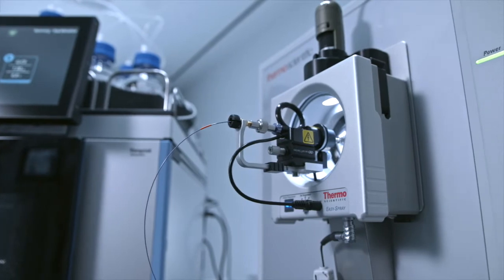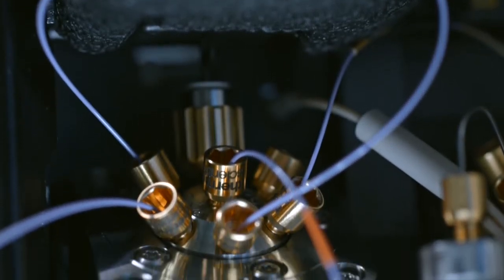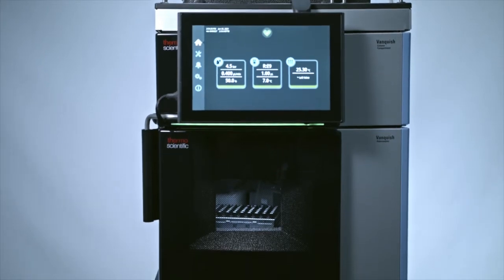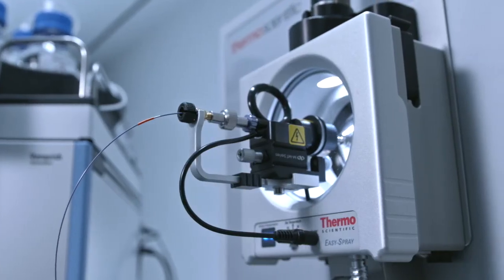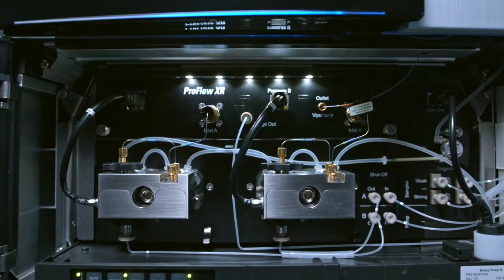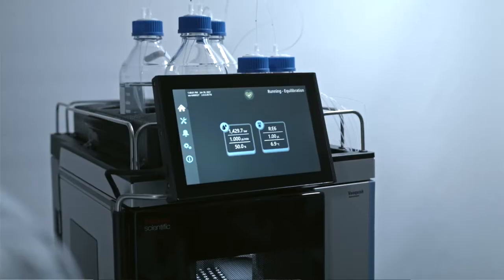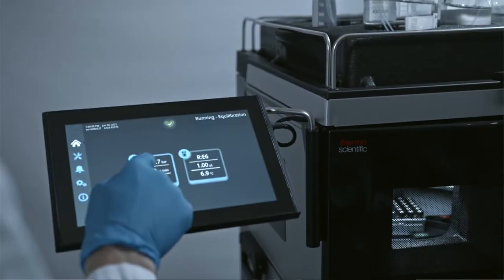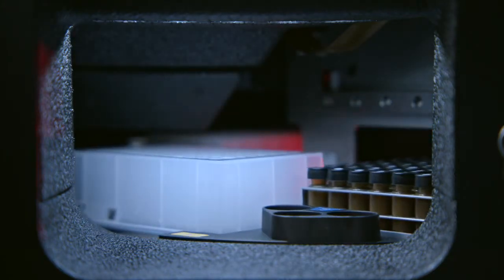Thermo Scientific Vanquish Neo UHPLC System: Listen to a Long-Term Customer Experience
Learn how David H Perlman at the Merck Exploratory Sciences Center evaluates the Vanquish Neo UHPLC system after extensive testing.